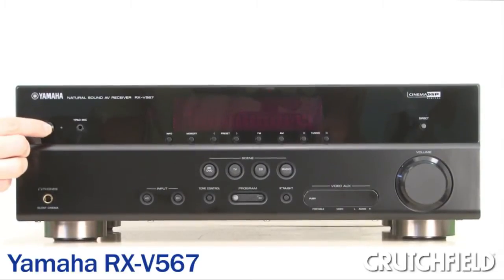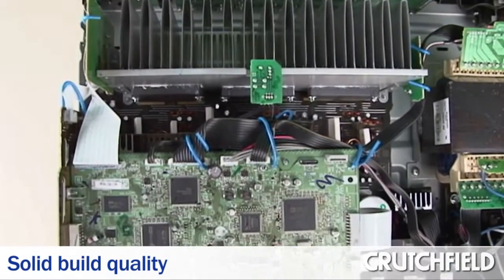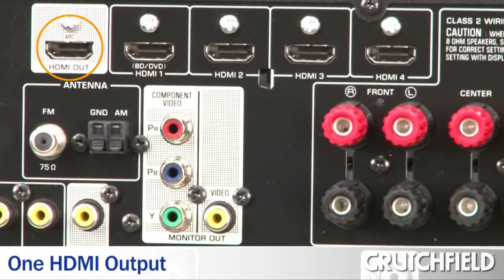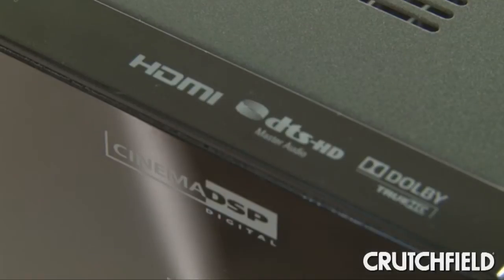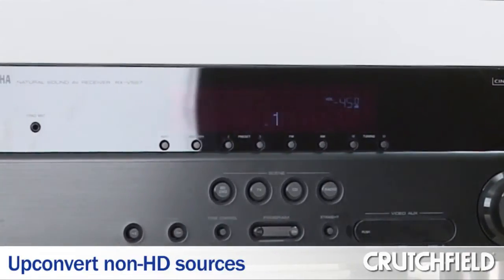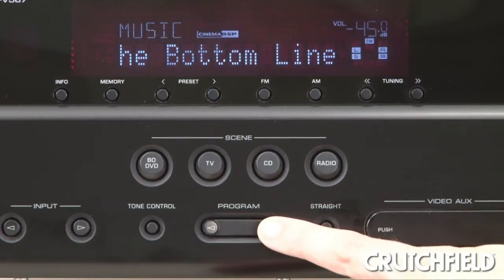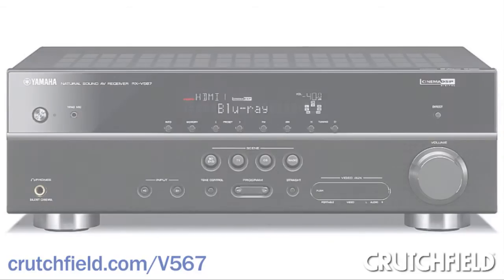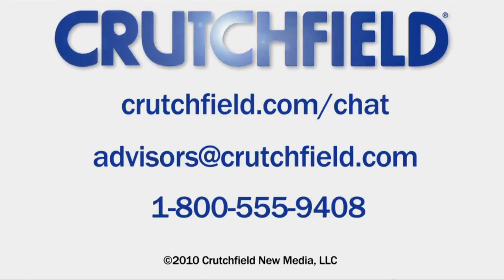Yamaha RX-V567 Home Theater Receiver Overview | Crutchfield Video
The Yamaha RX-V567 is a 7.1-channel receiver with the latest surround sound decoding, and can pass 3D video signals from a 3D Blu-Ray to a 3D HDTV.